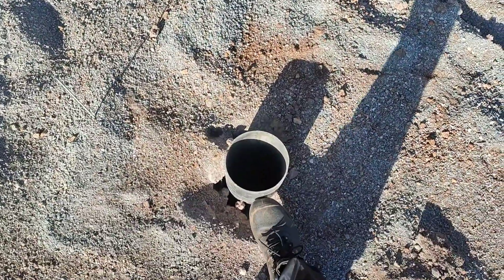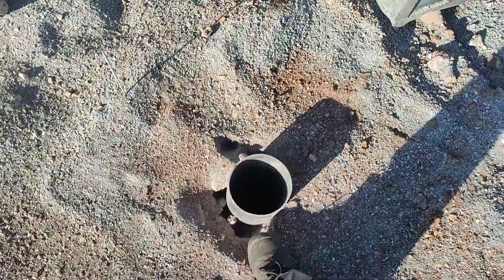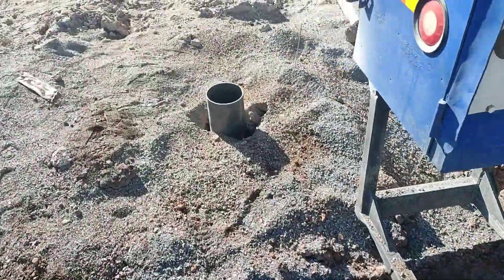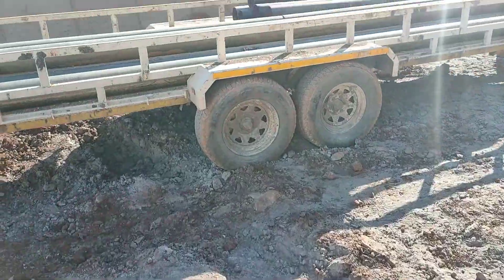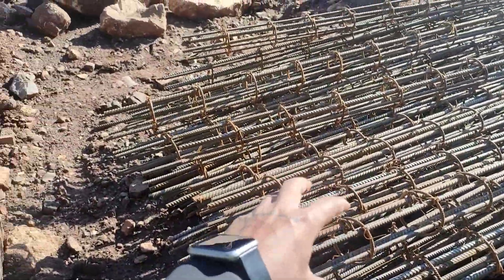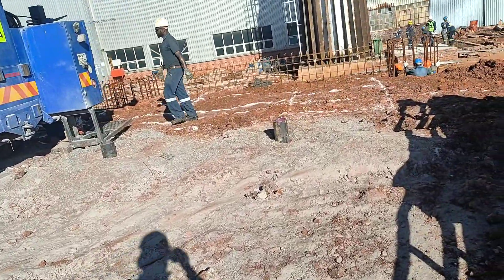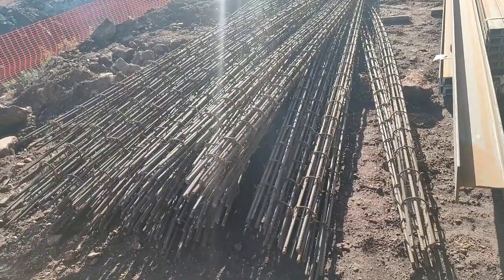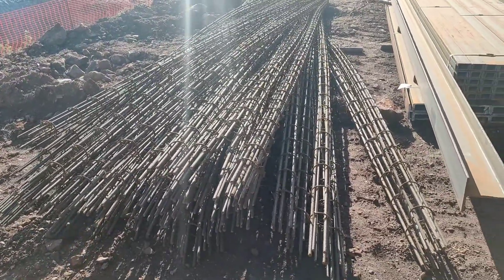How to do piling? | Pile foundation. Part - 1.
Learn practically on site about the procedure of doing pilings.